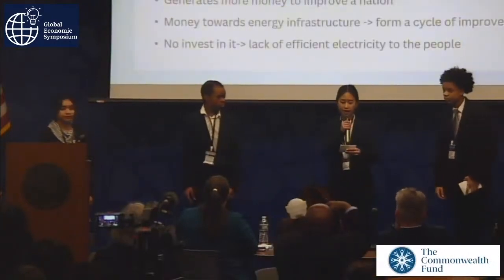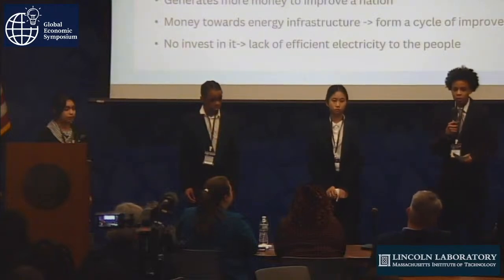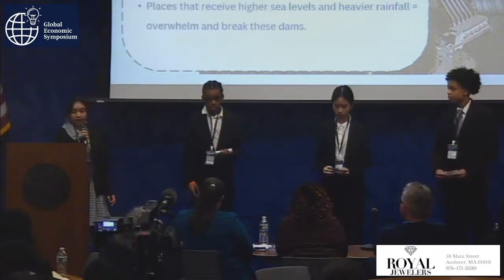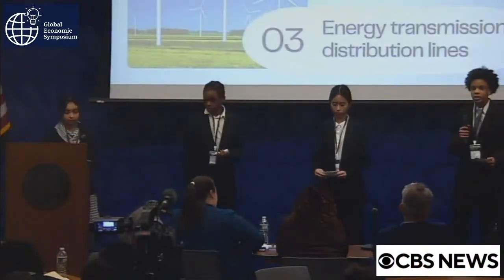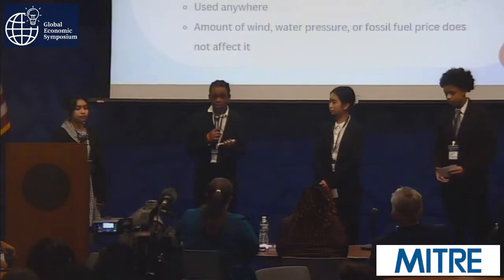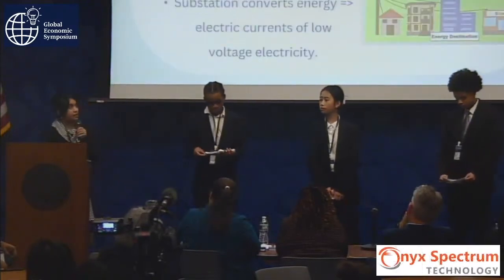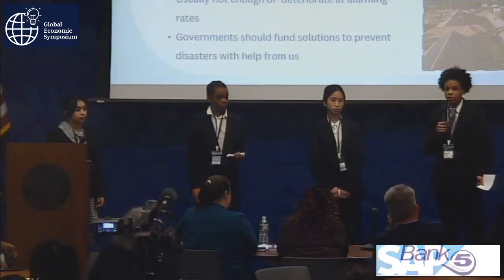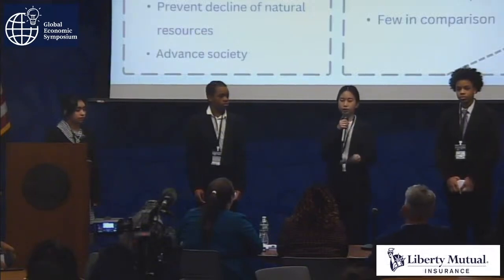GES2024 - Brockton High School - Energy Infrastructure